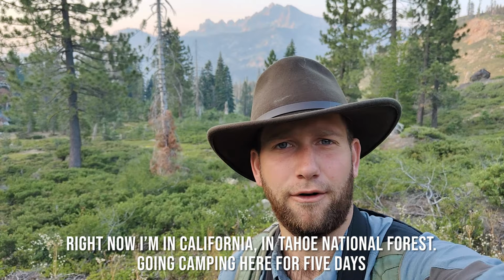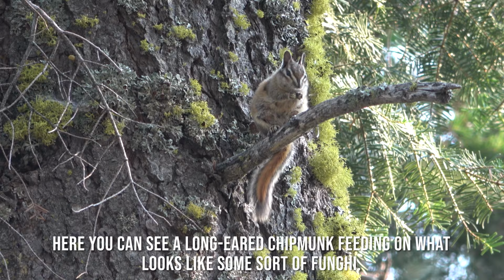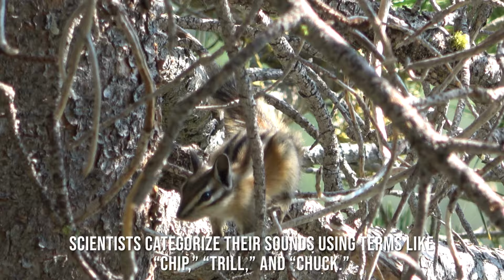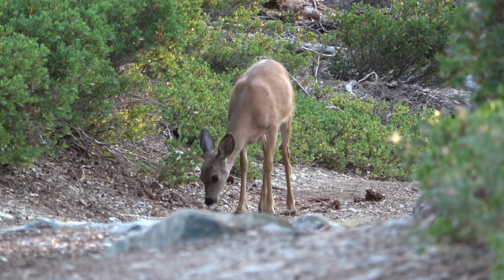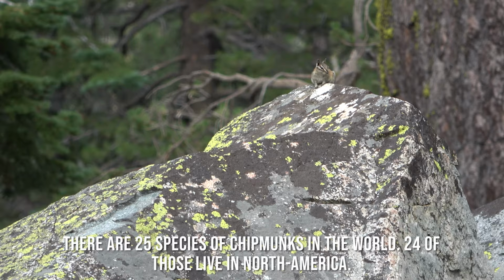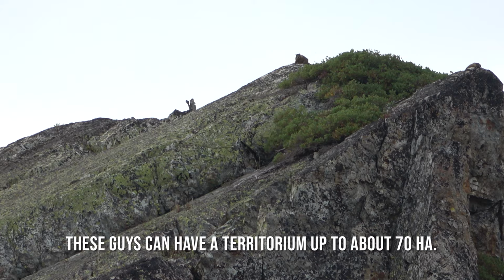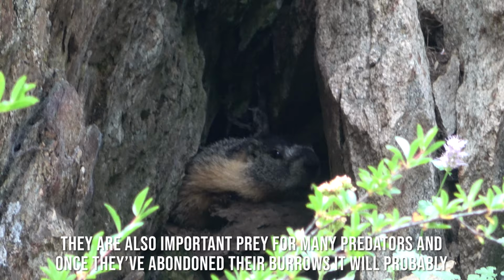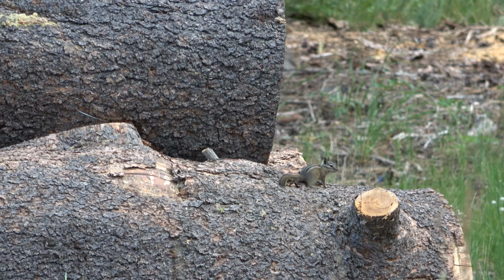Mammal Watching in California #1 // Yellow-Bellied Marmot, Mule Deer & more! // July 2022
Location:
- Tahoe National Forest, California

Animals Filmed:
- California Ground Squirrel (Californisch Grondeekhoorn)
- Long-Eared Chipmunk (Langoorchipmunk)
- Mule Deer (Muildierhert)
- Yellow-Bellied Marmot (Geelbuikmarmot)
- Douglas Squirrel (Douglaseekhoorn)
- Least Chipmunk (Kleine Chipmunk)

- Music from Uppbeat (free for Creators!)